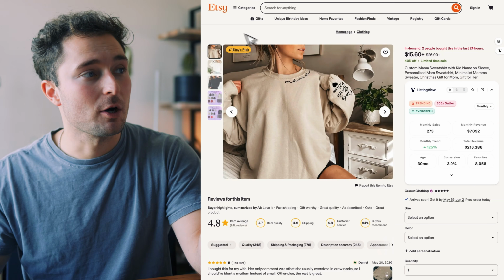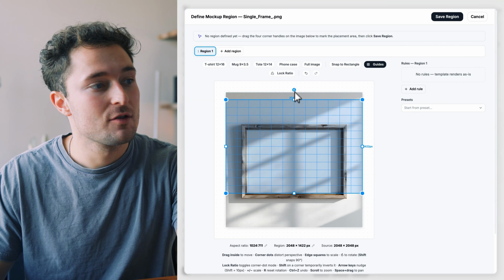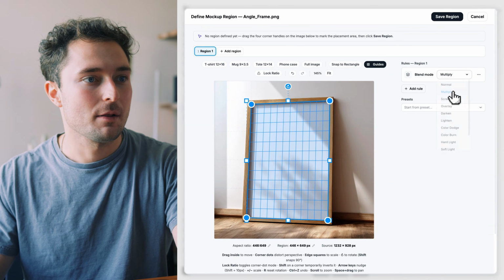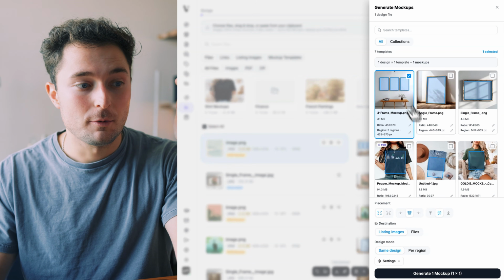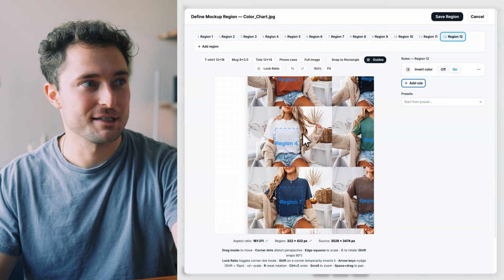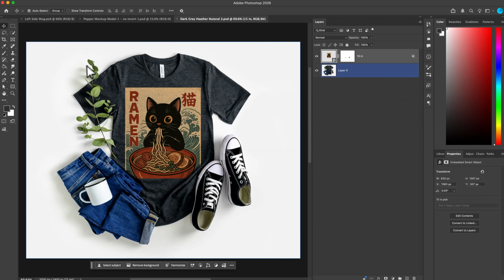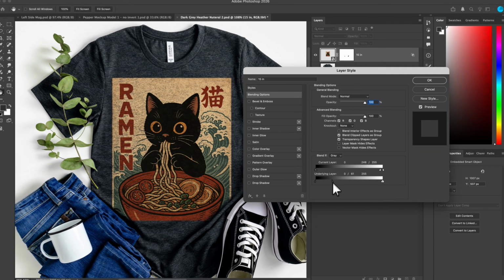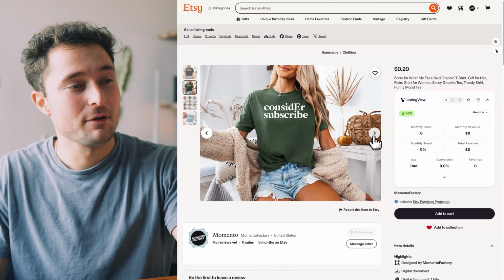How to Make 1,000+ Mockups in 10 Minutes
This is how I automate making mockups for print-on-demand and digital products. ListingView has a new mockup automation tool that allows you to quickly generate hundreds of mockups, whether you use JPEG, PNG, or even PSD Photoshop mockup files. You can do it all now inside ListingView. I thought this was a super cool feature, so I wanted to share it with you. Enjoy!

0:00 - Intro
0:56 - Simple Mockup Example
3:08 - Advanced Placement & Angles
3:52 - Placement Controls
4:28 - Multiple Regions in a Single Mockup
8:10 - PSD/Photoshop Mockup Files
10:58 - Apply in Bulk